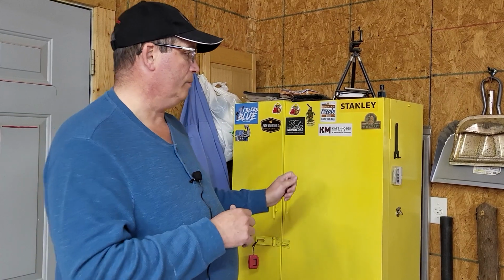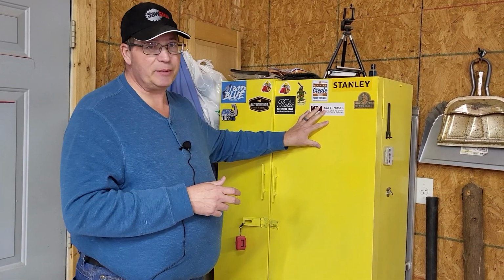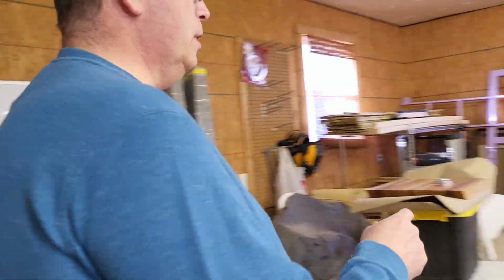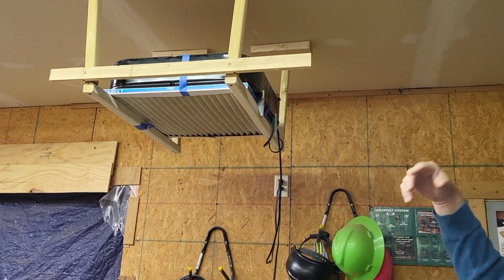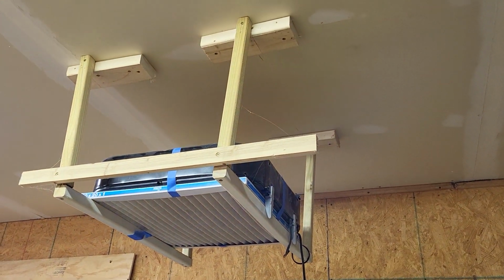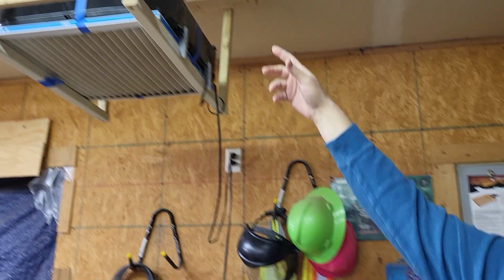How do you keep warm?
How I'm trying to adjust to cold weather and my limitations.